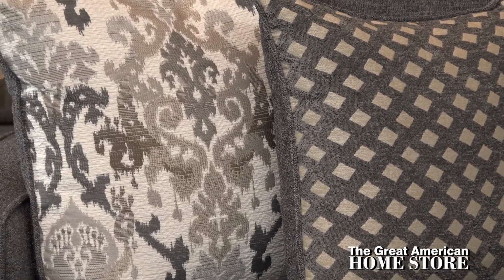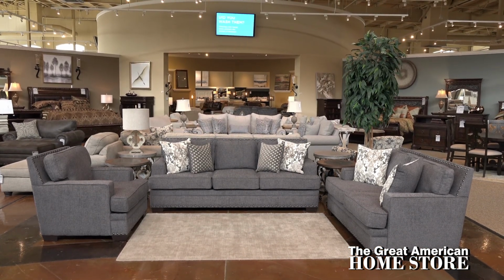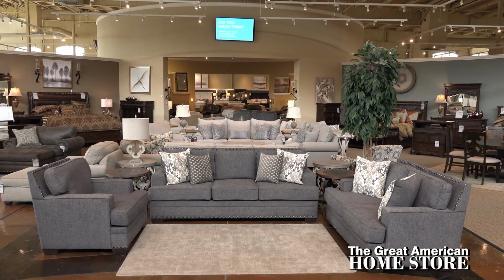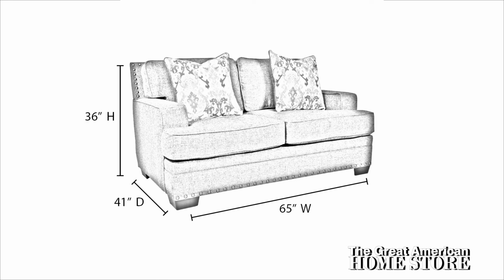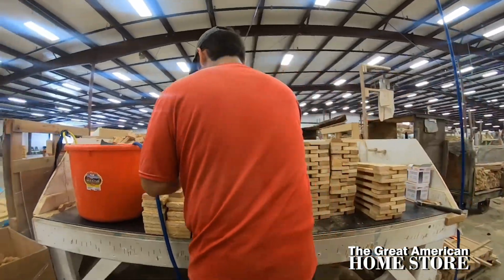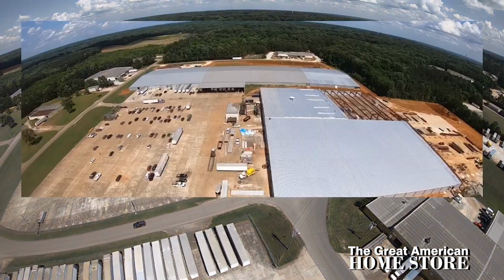Behold Home Sinclaire Sofa Group - 2052270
The Sinclaire Collection by Behold presents a transitional-style living room collection that can blend seamlessly with a variety of room styles. This design features a gun-metal nail head trim that outlines each piece with additional décor. Reversible seat T cushions and back cushions allow for easy cushion rotation and cleaning adding additional longevity to both the seat and back so that you can enjoy your new furniture for years to come. Sleek track arms sitting on dark stained block feet generate a sharp look that will look great in casual to contemporary room styles. Enjoy the additional style and comfort offered by the four decorative throw pillows in correlating fabrics that bring the look together.

The Sinclaire collection by Behold  is built to last with quality construction while offering a great value.

The Sinclaire collection  is a great choice if you are looking for a transitional style sofa that fits best with your current home décor and style.

This collection includes sofa, loveseat, and chair

The dimensions of the sofa is 89 inches wide and 41inches deep with a height of 36 inches.
The matching loveseat is 65 inches wide and 41 inches deep with a height of 36 inches.
The matching chair measures 40 inches wide and 41 inches deep with overall height of 36 inches.

Behold takes great pride in knowing the dedication and workmanship that is displayed in each piece that they produce, and their promise to you is this:
"You won't find a better-quality product for a better value. This collection is quality built and American Made by Behold Home in North Mississippi